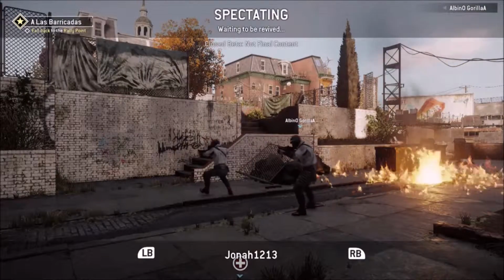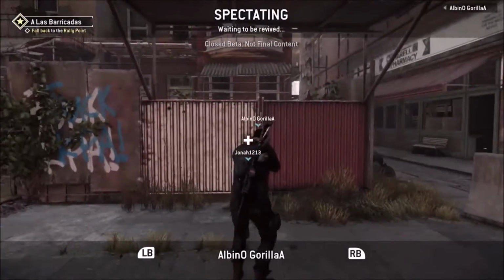Homefront the Revolution Beta - Impressions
15 minutes of game play plus my first impressions of the game. I really enjoyed the multiplayer of the original not to mention the single player wasn't all to shabby. Does the sequel live up to its predecessor or not? Find out and judge it for yourself. Enjoy